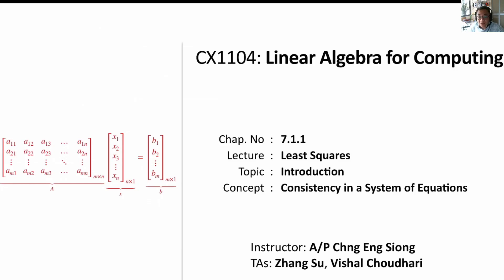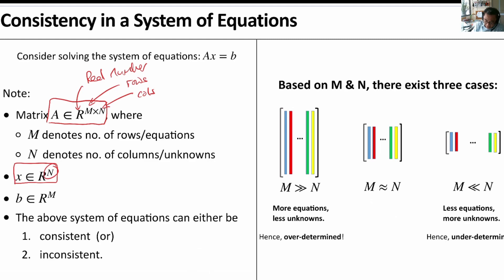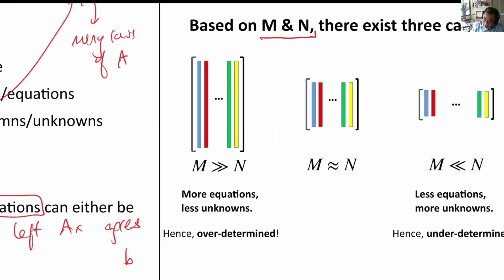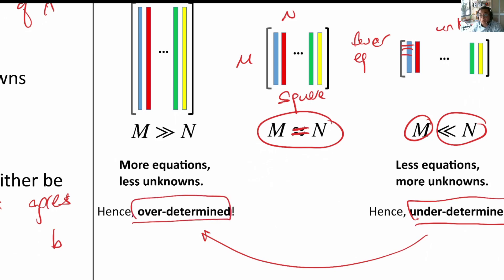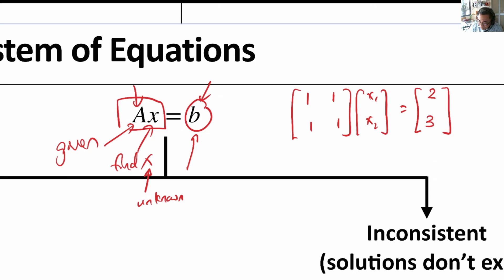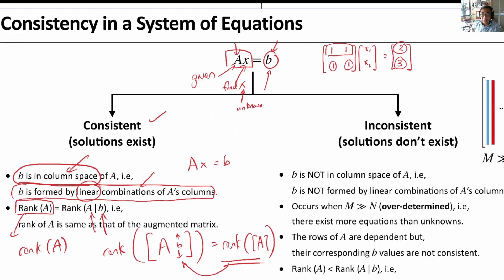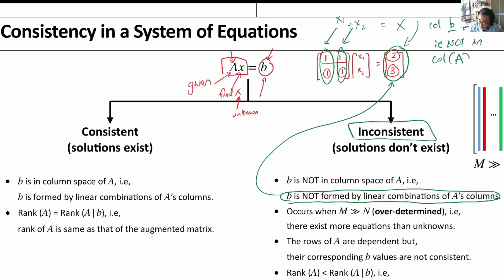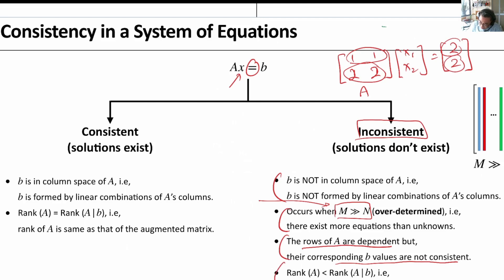7.1.1, pg 1~3